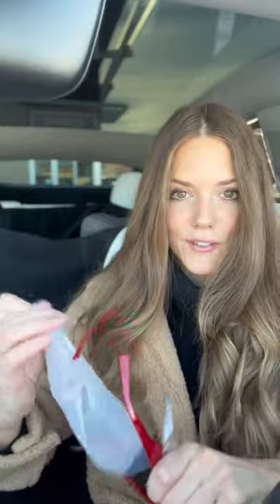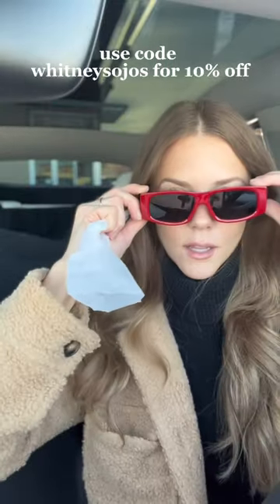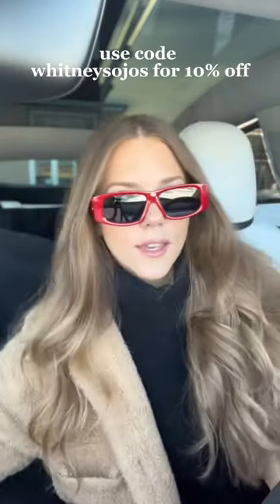The he best polarized sunglasses on Amazon